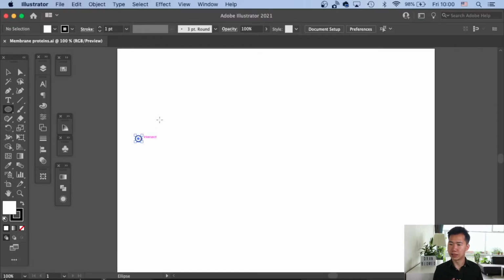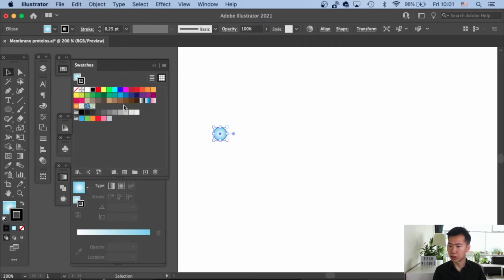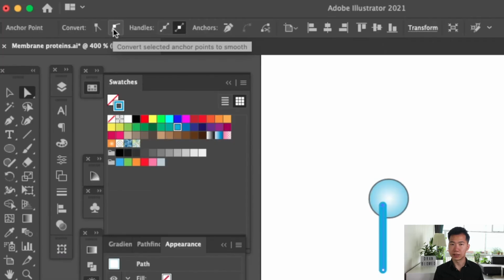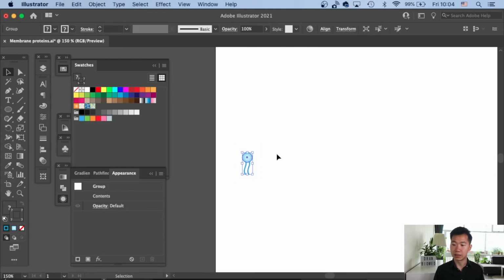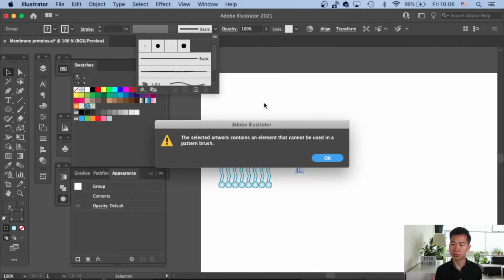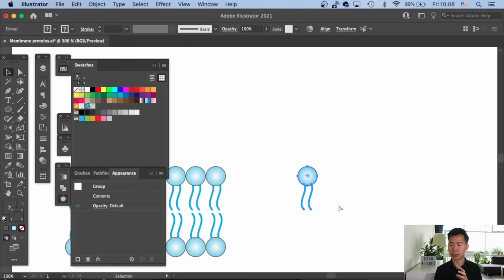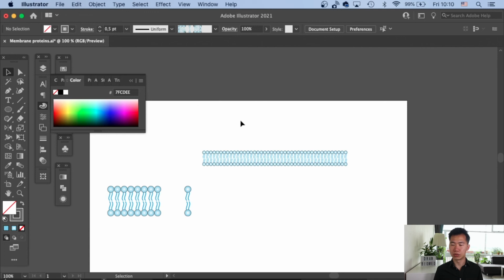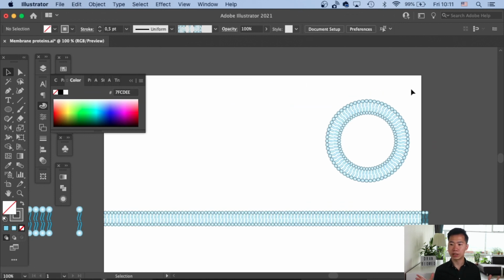How to draw cell membrane lipid bilayer in Adobe Illustrator (2021) | Graphical Abstract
This tutorial demonstrates how to draw lipid bilayer cell membrane in Adobe Illustrator, so scientists like you can make professional scientific illustration for your research publication, conference posters, science figures and graphical abstracts.